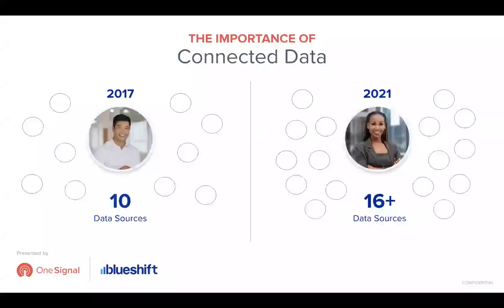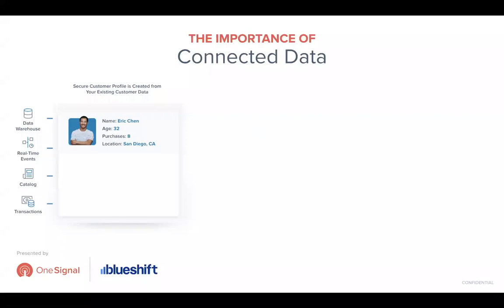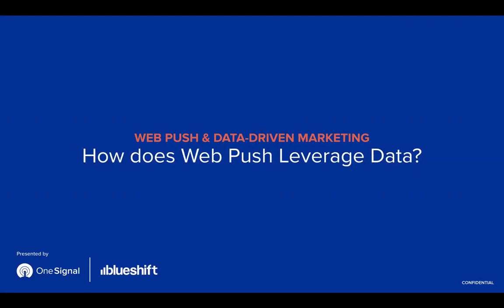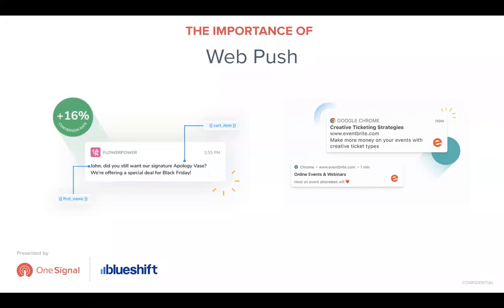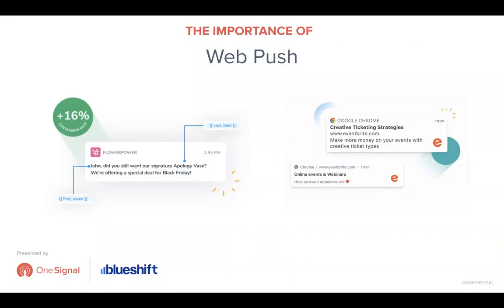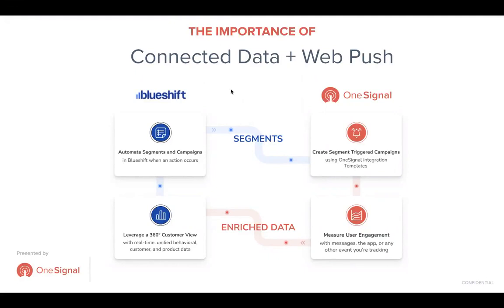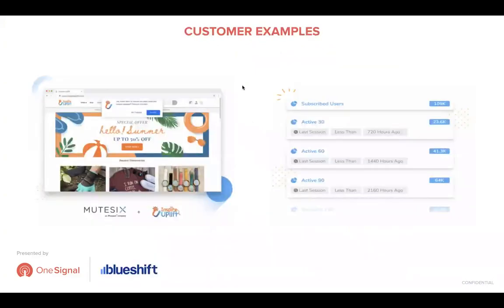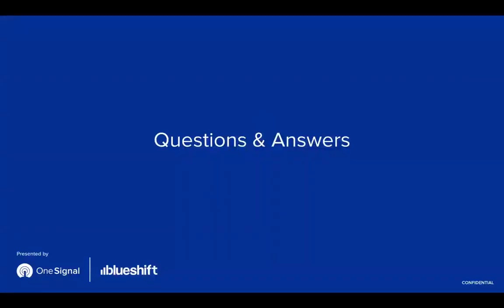Webinar |Connected eCommerce Campaigns Need Connected Data: Web Push Notifications and SmartHub CDP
Join Brian Starr from OneSignal and Ryan King from Blueshift as they discuss the positive impacts connected data and push notifications can have on your customers’ omnichannel shopping experience.

In this webinar, you’ll learn:
- The impact of push notifications as a marketing channel
- How to incorporate push notifications into your omnichannel journeys
- Why push notifications and your data platform should be as tight-knit as possible